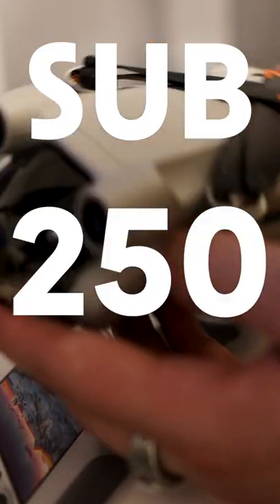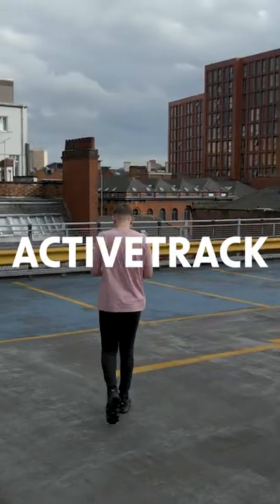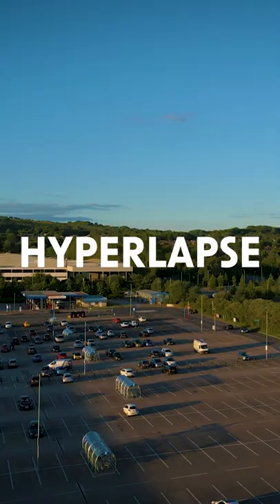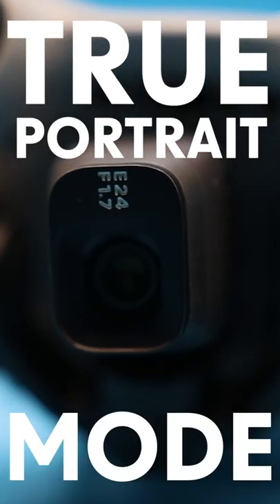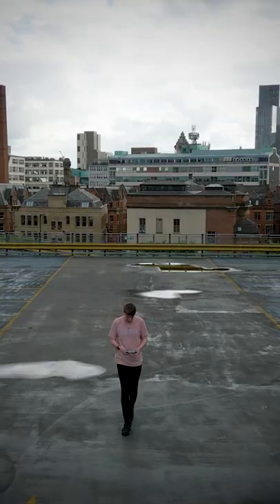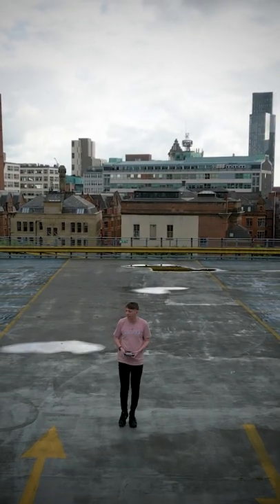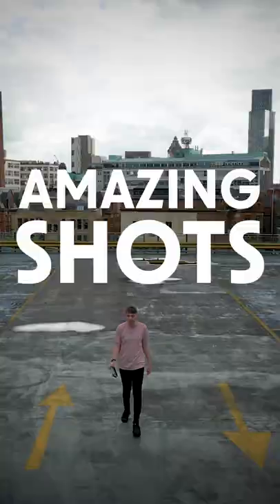This is my new favourite drone | DJI Mini 3 Pro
- The DJI Mini 3 Pro is the latest drone in the Mini lineup. Finally offering some of the pro features we have seen in the Mavic and Air line for quite some time such as, active-track, spotlight more and hyper-lapse. It is my new favourite drone and I highly recommend you check it out!

Gear I Use:
The Best Camera Bag
The Best Camera Bag Inside A Camera Bag
Best Vlogging Mic
Main Vlog Camera
Wide Angle Lens
Buttery Smooth Sigma Lens
Telephoto Lens For B-Roll
Backup Camera
Point & Shoot Camera
DJI Mini 3 Pro